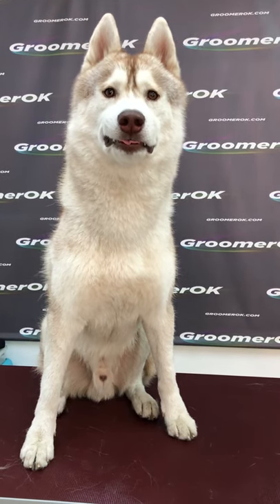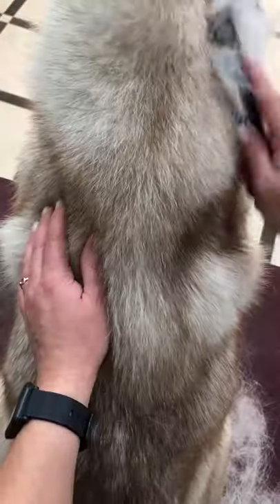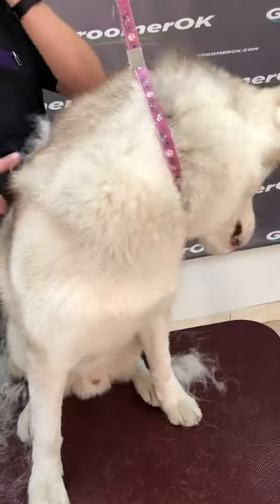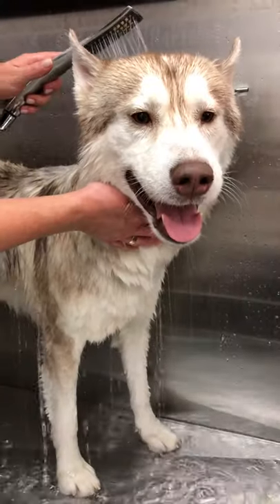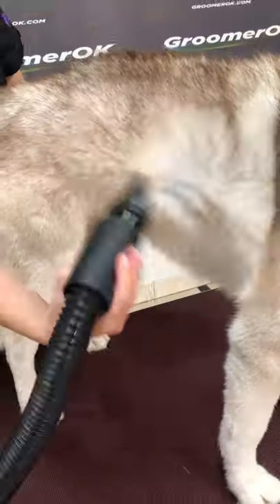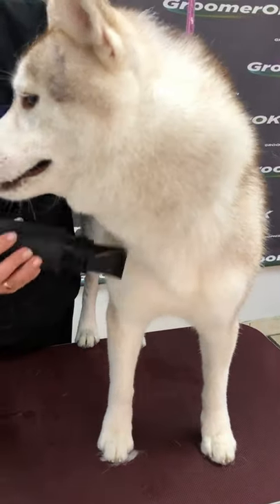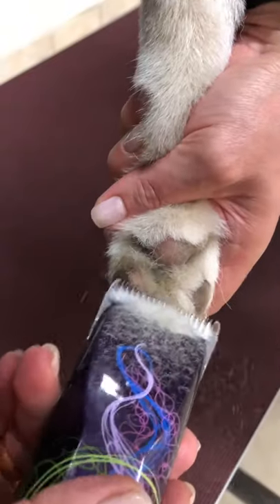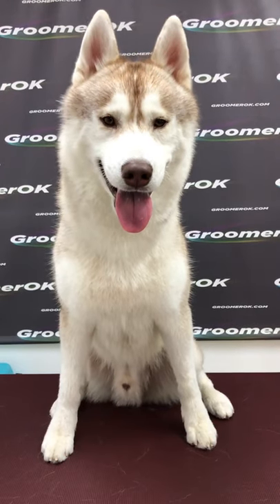Adorable Husky - GroomerOK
Huskies are incredibly beautiful dogs with blue eyes and striking facial masks. They’re reliable and devoted friends. Husky doesn’t like bathing and expresses their displeasure with loud songs or barking.
My videos are released twice a week on my channel. Wednesday and Friday - Saturday - full video of dog haircuts. See you tomorrow!